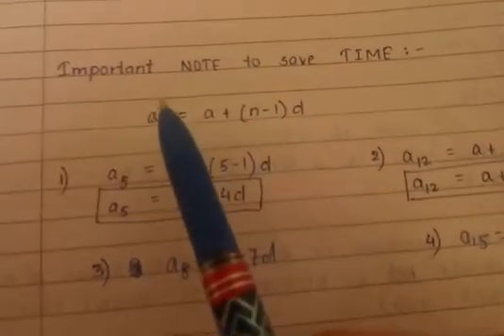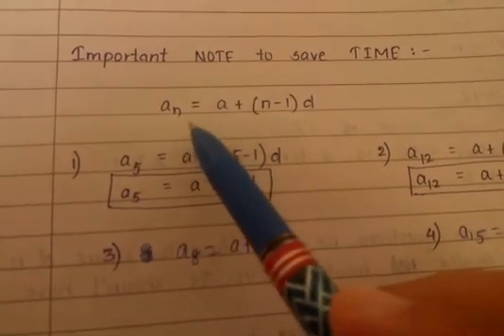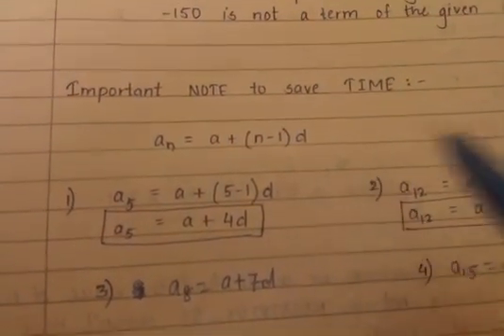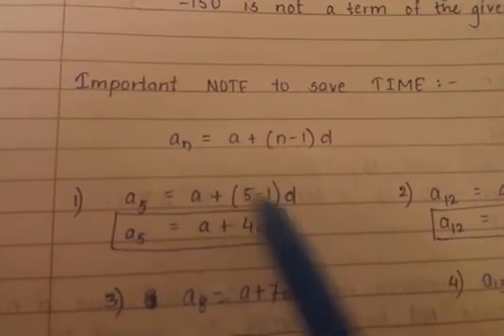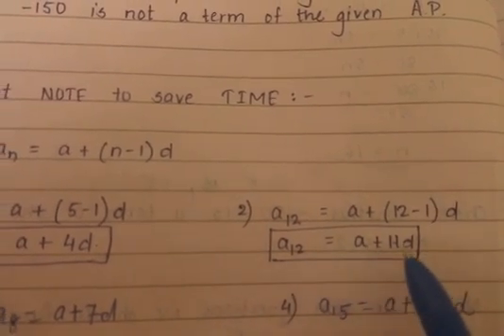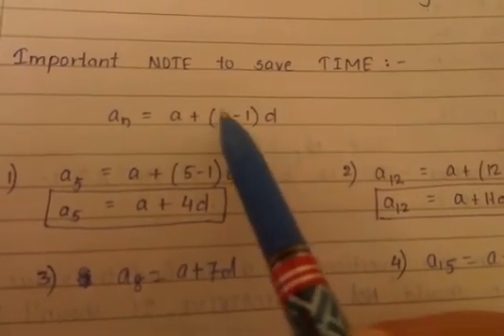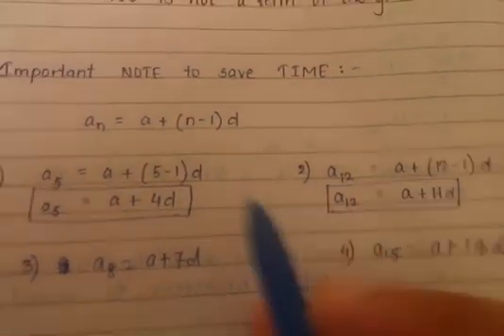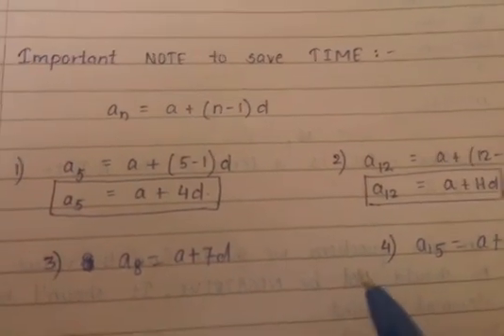Arithmetic Progressions NCERT CBSE class X 10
One method to save time while solving AP